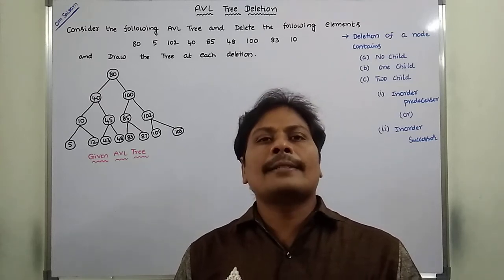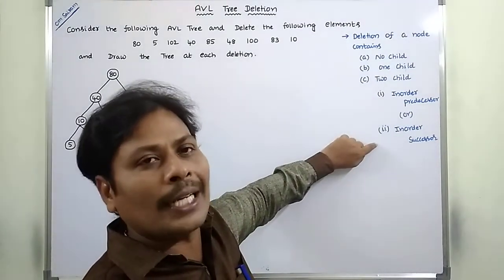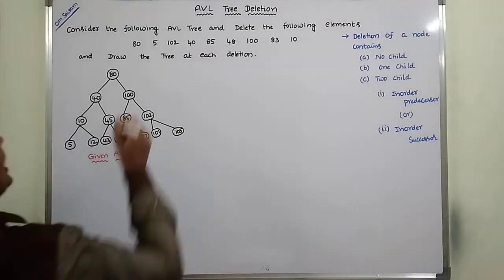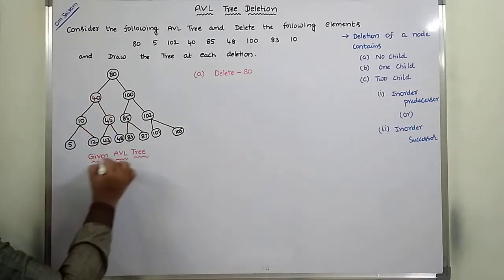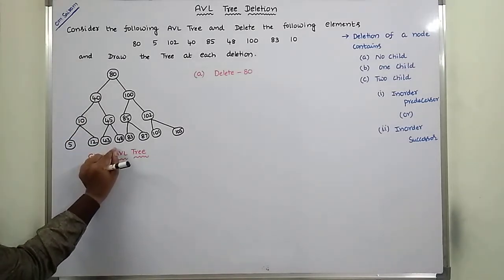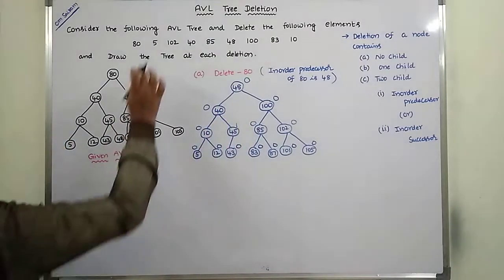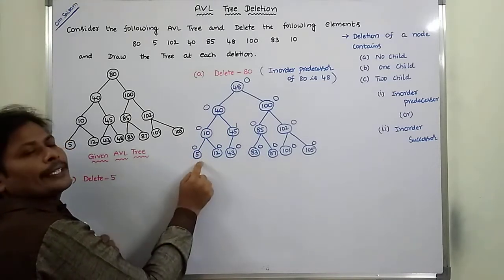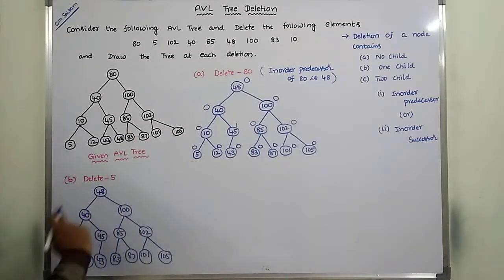PART-1: AVL Tree Deletion | AVL Tree deletion in Data structures